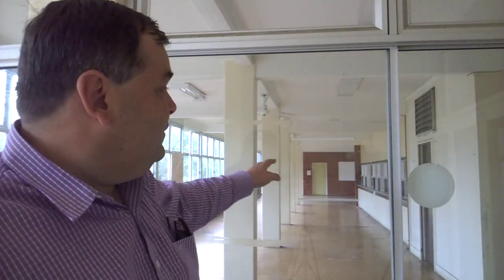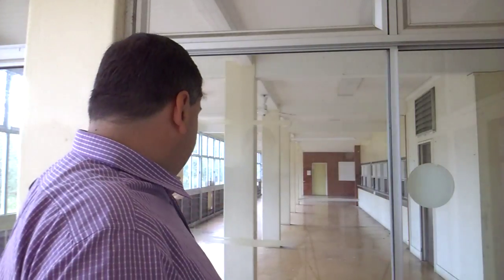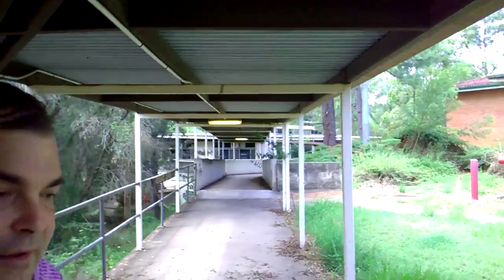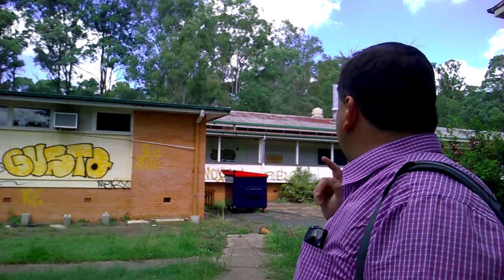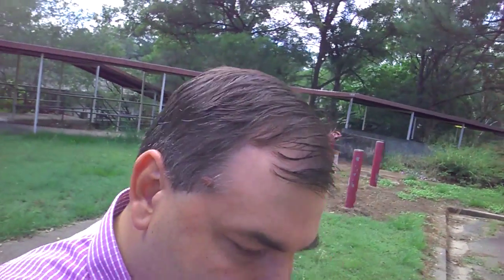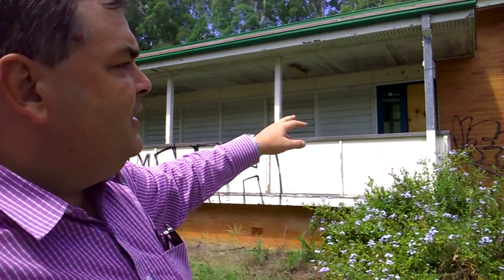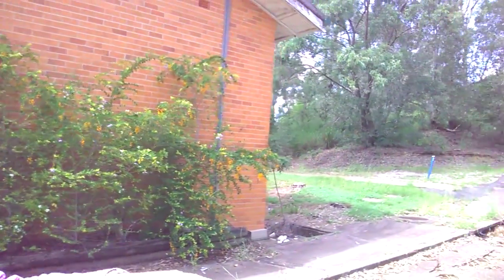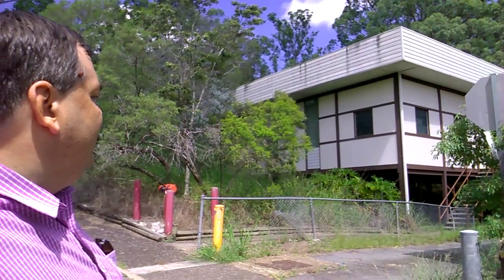ARCHIE LUXURY'S SCHOOL DAYS - Oxley State High abandoned school left to ruin